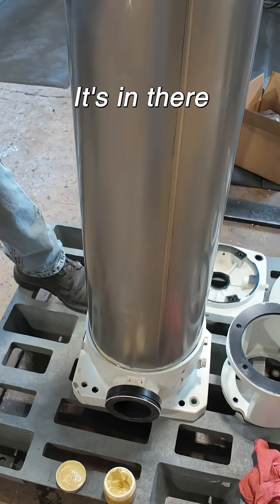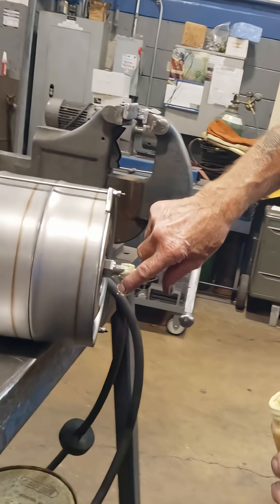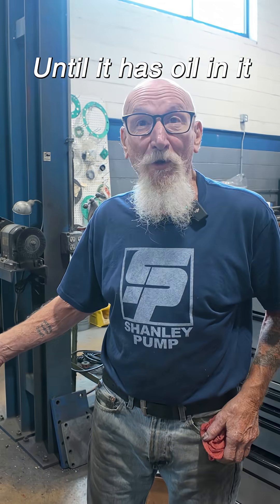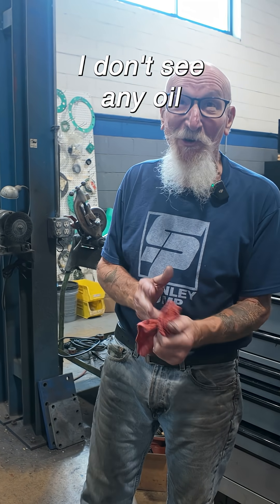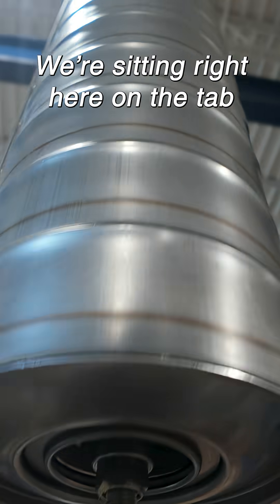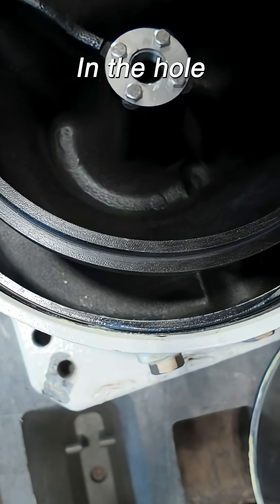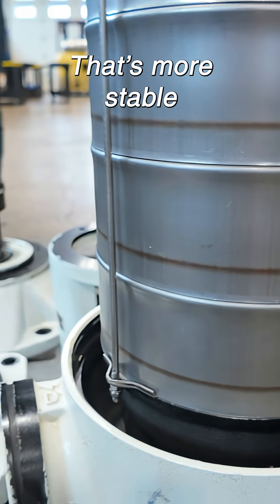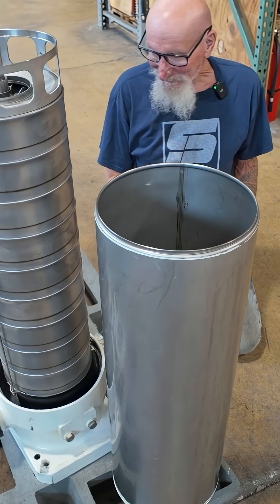Assembly of an EDUR Multistage Inline Centrifugal Pump Part 13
In part 13 of assembling this EDUR multistage inline centrifugal pump, our mechanic installs the driveshaft assembly into the base, but ultimately he determines that installing the casing first is not the way to go.

[00:00] Installing the Pump Casing into the Base: With the o-ring lubricated, the pump casing is pressed by hand into the pump base.

[00:17] Attempting to Install the Driveshaft Assembly into the Base: The driveshaft assembly is hoisted via crane and brought over to the waiting pump casing. A flash light is used to attempt to see the shaft enter the case. Unfortunately, it is too difficult to see and out mechanic does not want to take any chances with a carbon bushing.

[01:10] Removing the Casing and Installing the Driveshaft Assembly First: The pump casing is removed from the base and the driveshaft assembly is lowered by crane into the pump base.

A little bit about our EDUR centrifugal pumps:

Shanley Pump and Equipment, Inc. stock a complete line of EDUR specialty centrifugal pumps from Germany. EDUR multiphase centrifugal pumps are designed especially for use in challenging pumping applications such as liquids and gases mixing. Standard centrifugal pumps would fail due to cavitation from Gas-Liquid mixtures destroying the pumps whereas the unique EDUR design allows for this.